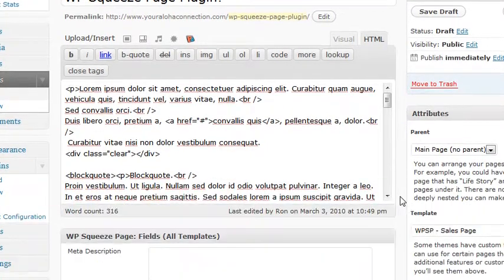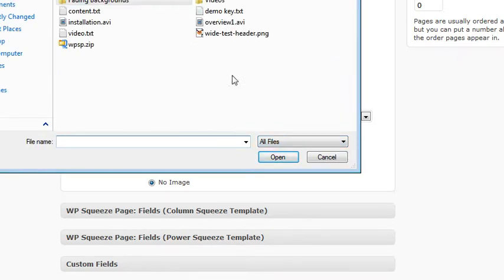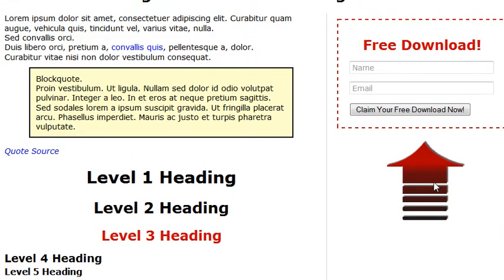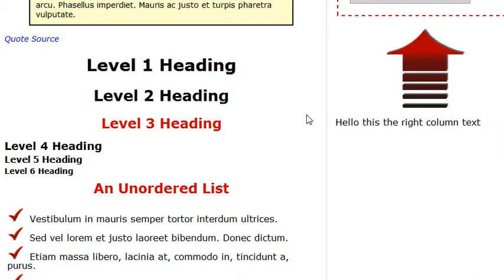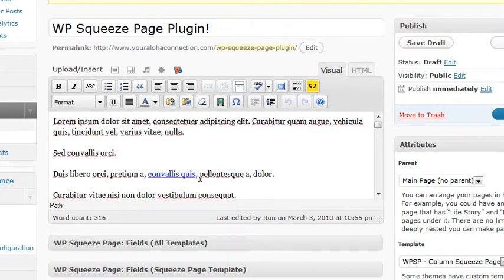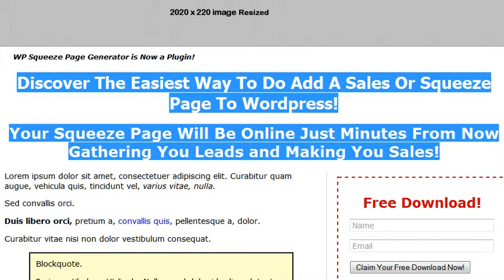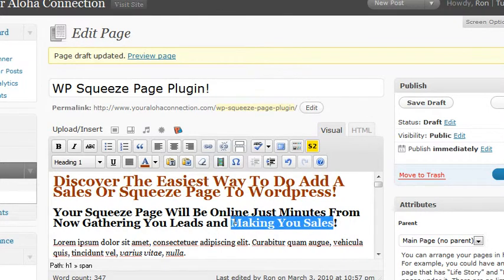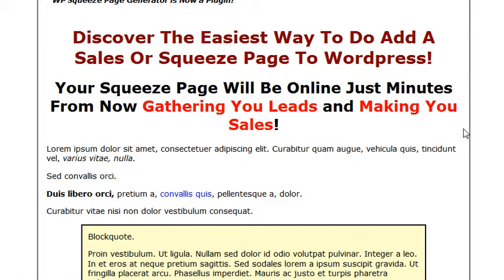WP Squeeze Page Plugin - Overview Part 2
- Wp Squeeze Page Generator is now a Wordpress Plugin!

This is the overview video that walks you through creating a Wordpress Squeeze Page or Wordpress Sales Page with the different layouts.